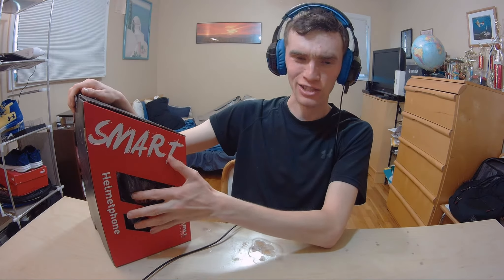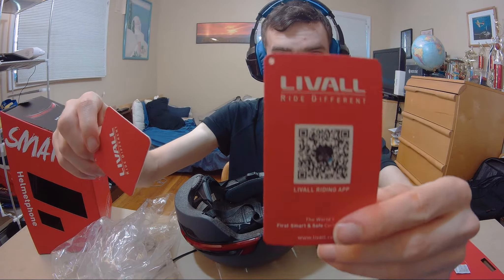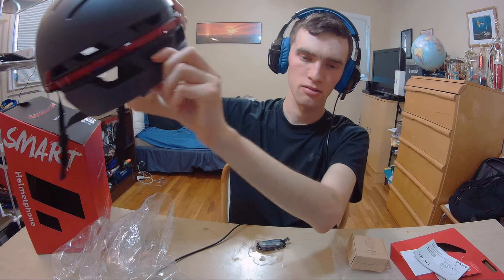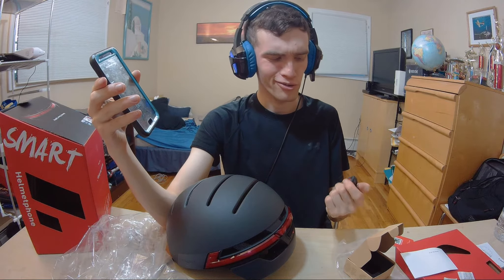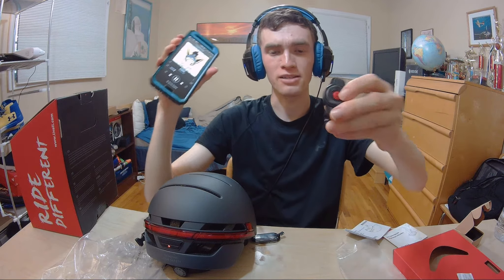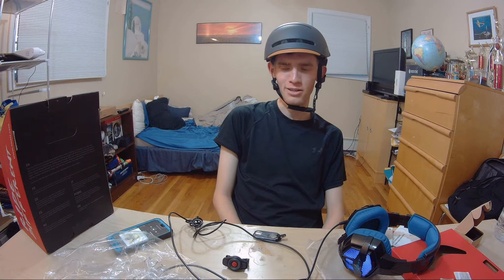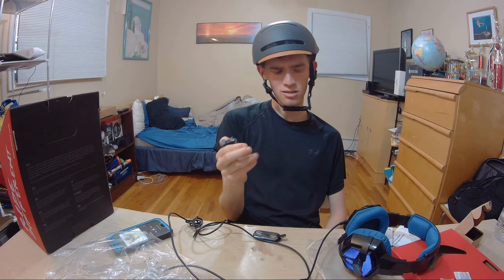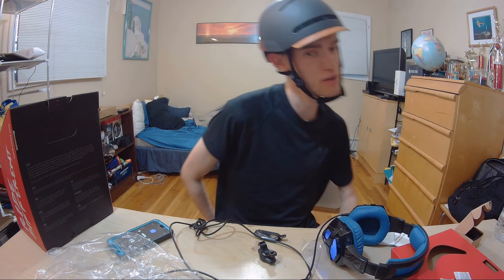LIVALL Smart BH51M CES Innovation Award Cycling Helmetphone Review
LIVALL Smart BH51M CES Innovation Award Cycling Helmet phone Review

BUSSINESS INQUIRIES?